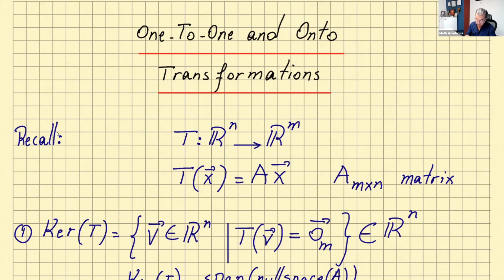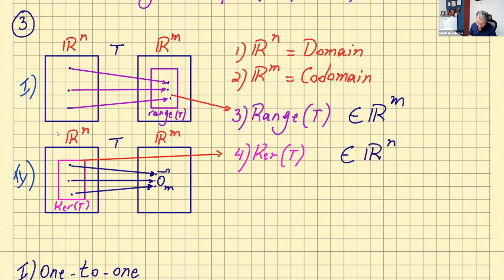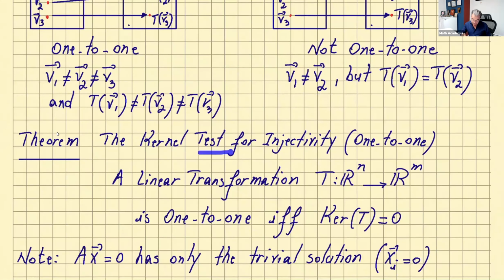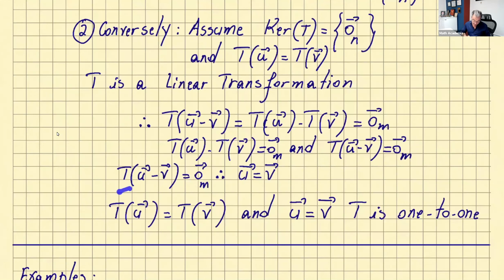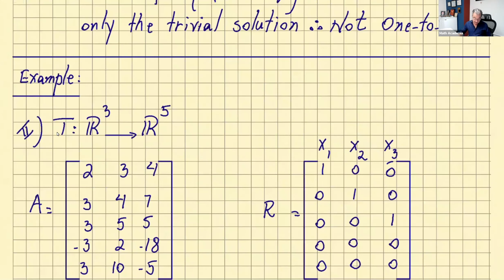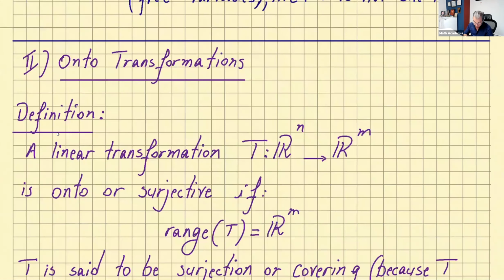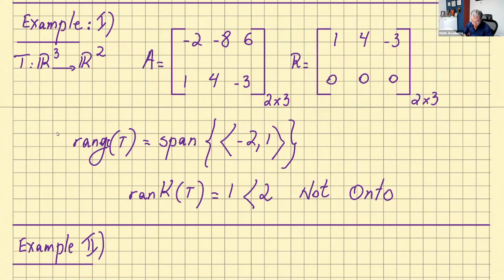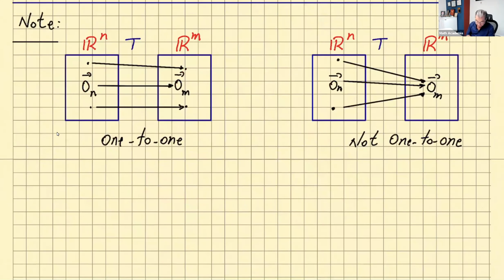ONE-TO-ONE AND ONTO TRANSFORMATIONS